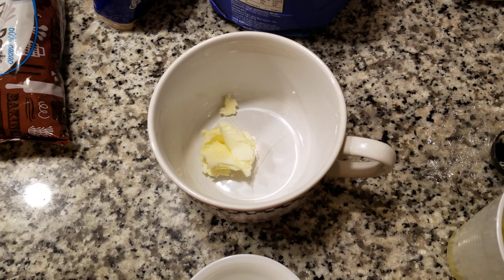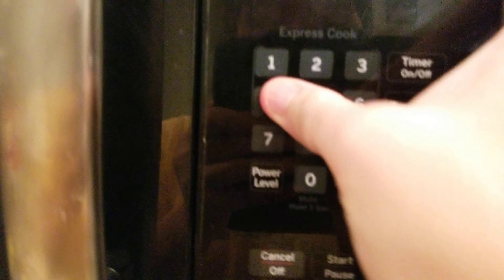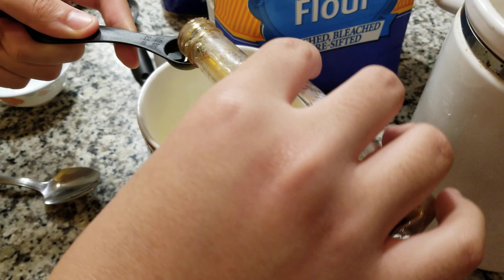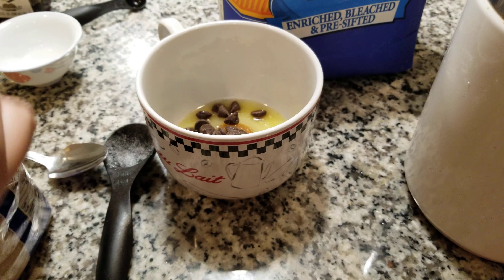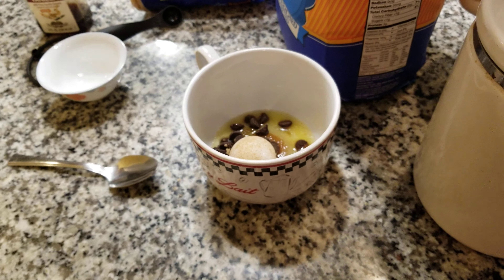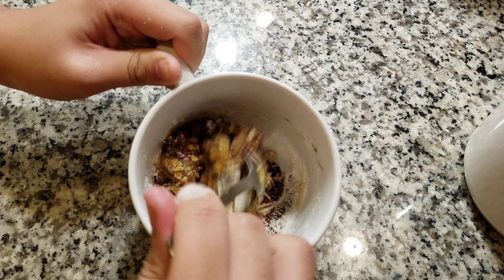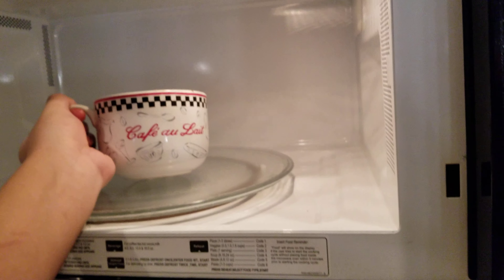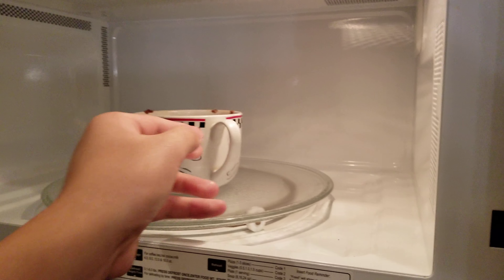TRYING OUT THIS CHOCOLATE CHIP COOKIE IN A MUG RECIPE!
If you want to try this out yourself then try it, but I actually don't recommend using this recipe, cuz it's not the best but also not the worst

**CAUTION: IF YOU DO MAKE THIS, BE CAREFUL WITH THE CHOCOLATE CHIPS! THEY'RE VERY VERY VERYYY HOT!!!